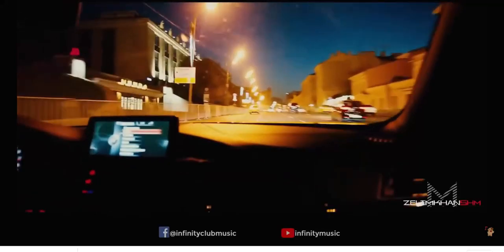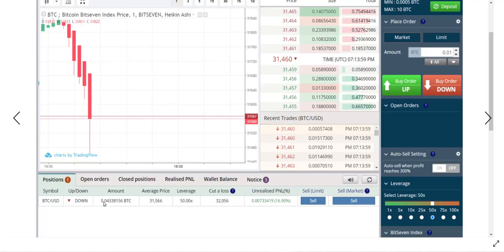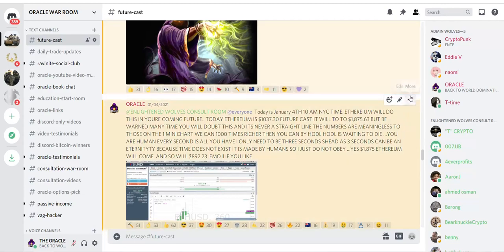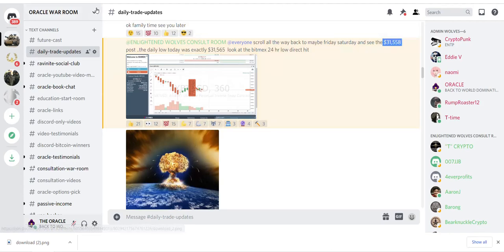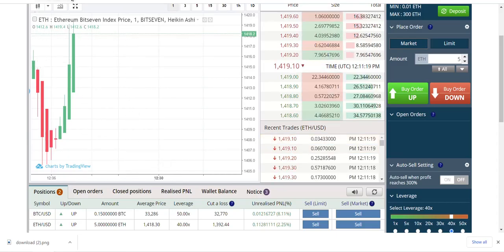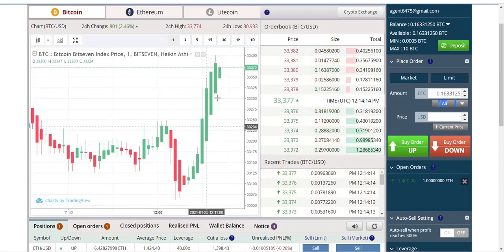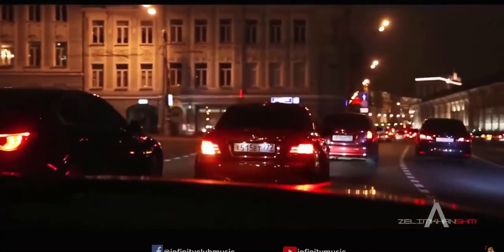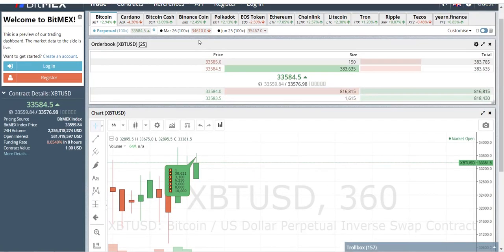ETHEREUM TO $1,825 33 FUTURECAST ORACLE 1 MIN CHART DEGENERATE NO TA NO LINES REAL TRADES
🦍 How To KYC Legally and Easily KYC for identity verification is the future.

🚨 Oracle Telegram
- Be cautious of fake Oracle groups.

Capital One Savor Card
Earn a one-time $200 cash bonus if you spend $500 on purchases within 3 months from account opening. Earn 3% cash back on dining, entertainment, popular streaming services, and at grocery stores. Enjoy $0 annual fee.